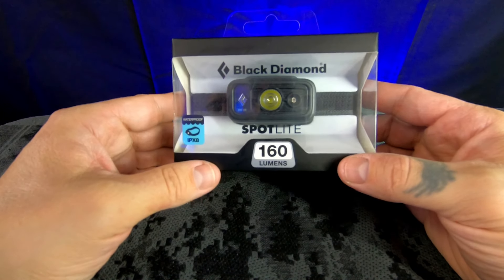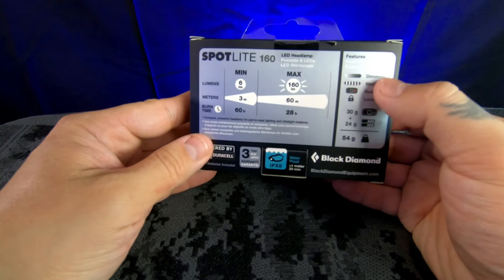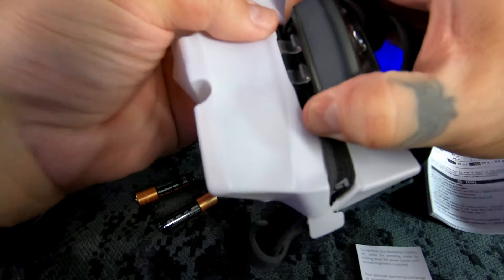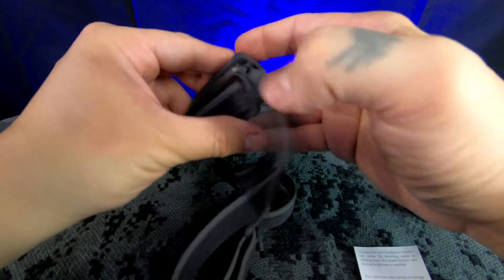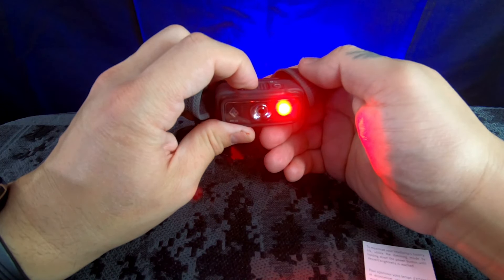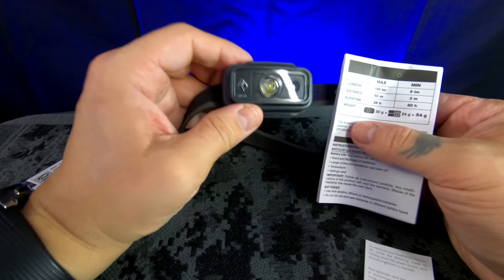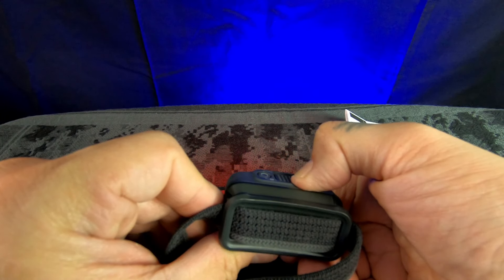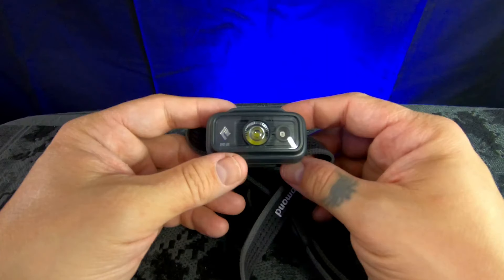BLACK DIAMOND SPOTLITE UNBOXING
Prepared Guy shares an unboxing of the BLACK DIAMOND SPOTLITE 160 Lumen head lamp.